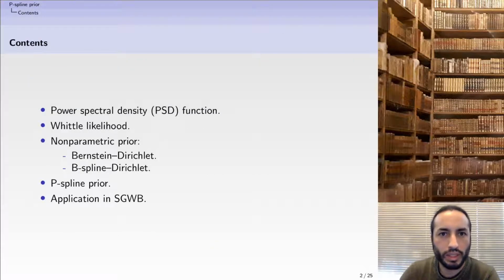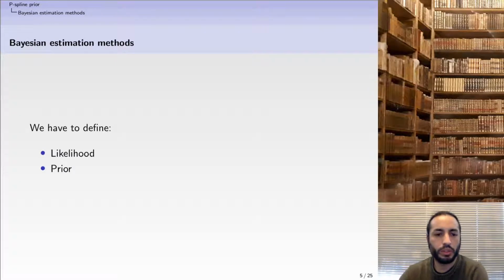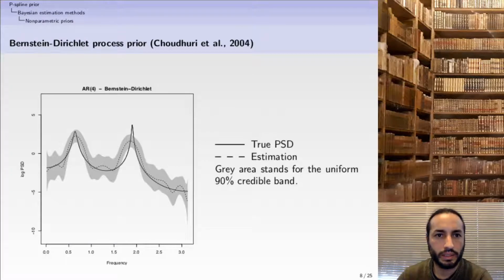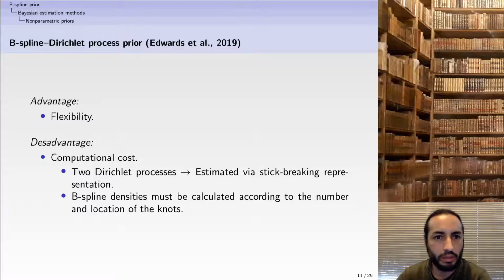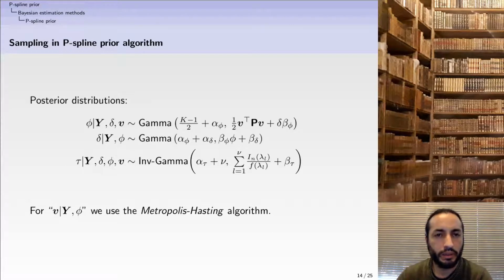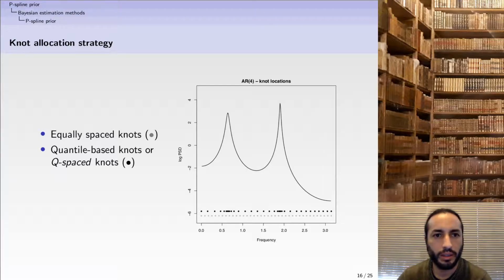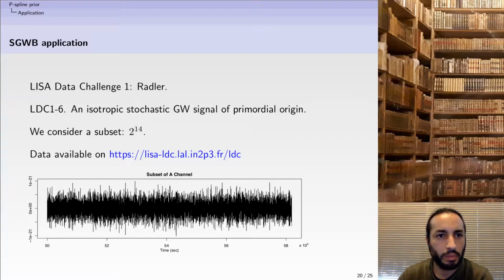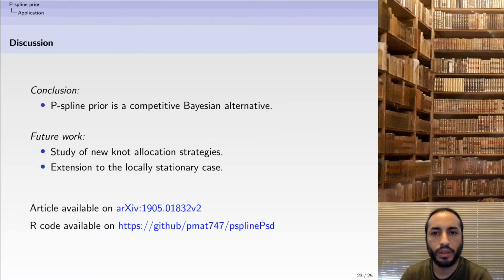Bayesian power spectral density estimation using P-splines with applications to estimating the SGWB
Patricio Maturana-Russel,Renate Meyer,Nelson Christensen

A flexible Bayesian method for estimating the power spectral density is important for the analysis of gravitational wave data observed by LISA. It is not only required for estimating the LISA noise spectral density but also the spectral shape of the stochastic gravitational wave background (SGWB) of primordial and astrophysical origin. Ideally, it should not make any parametric assumptions such as power-laws or broken power-laws. To this end, we propose a novel Bayesian approach to estimating the spectral density  using a prior based on a mixture of P-spline distributions. It combines a B-spline basis with a smoothness prior on the basis coefficients. In addition to equidistant knots, a novel strategy for a more expedient placement of  knots is proposed that makes use of the information provided by the periodogram about the gradient of the spectral power distribution. The properties of the spectral estimation method, implemented in the R package "psplinePsd" are demonstrated in a simulation study and estimating the SGWB using simulated data from the LISA data challenge.